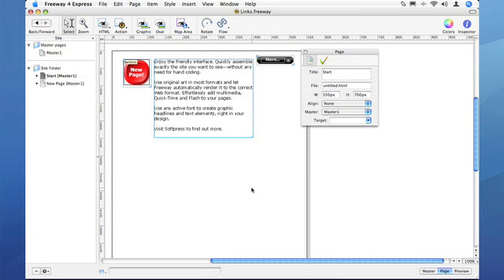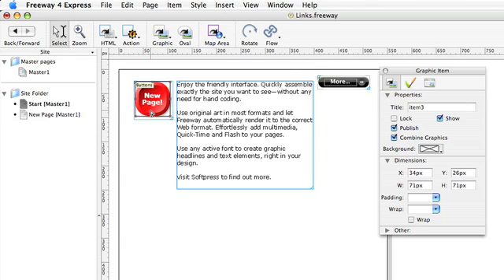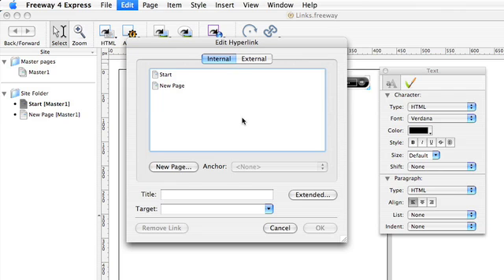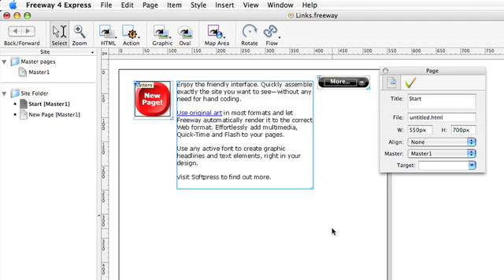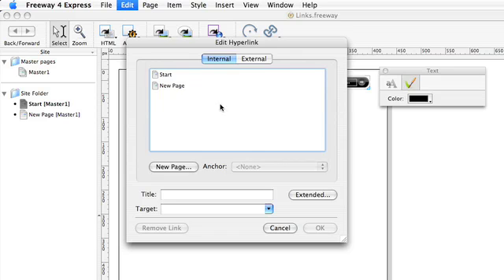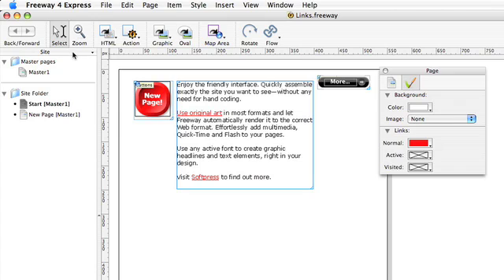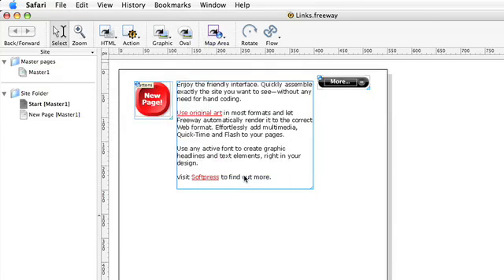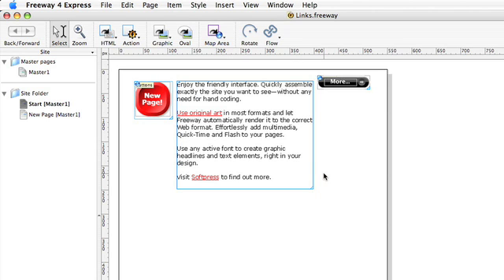Introducing Links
This Freeway Moment introduces you to links. It shows you how to set up links between pages in your Freeway document, as well as external sites. This moment uses Freeway Express, but everything applies to Freeway Pro as well.

For more information on Freeway, including fast and responsive technical support, please